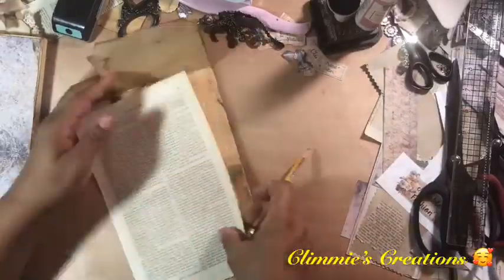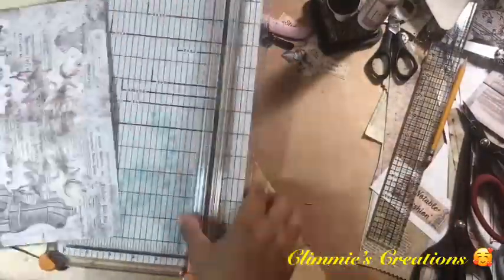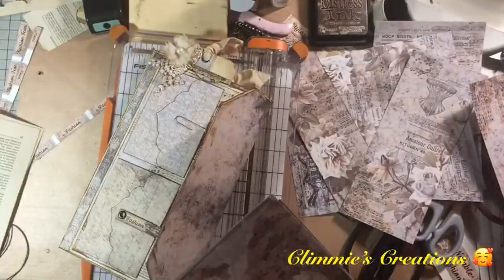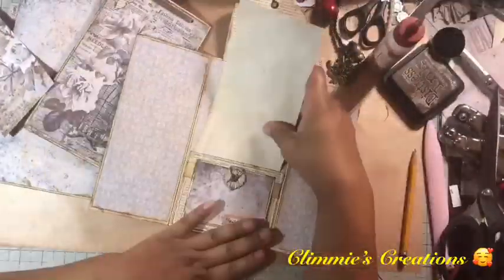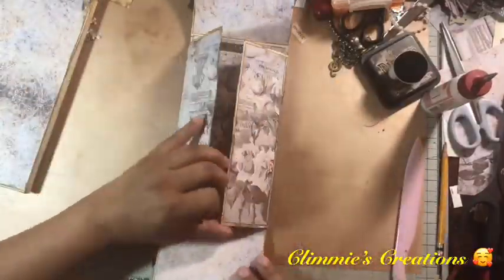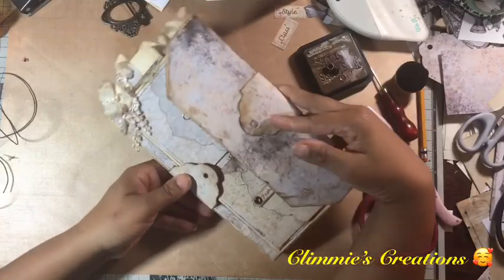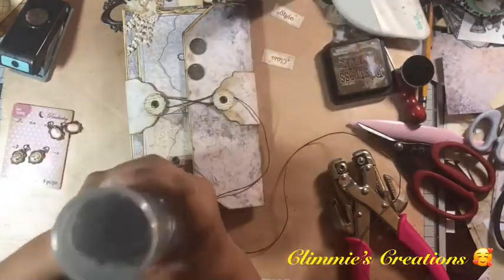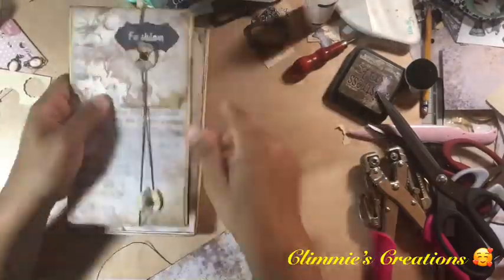LEB~Loaded Envelope Booklet~Part 3b Creating a Removable Foldout & The Closure~AFF~Craft With Me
LEB~Loaded Envelope Booklet~Part 3b Creating a Removable Foldout & The Closure~Craft With Me Altered File Folder